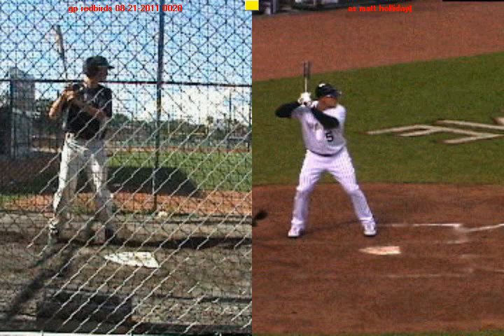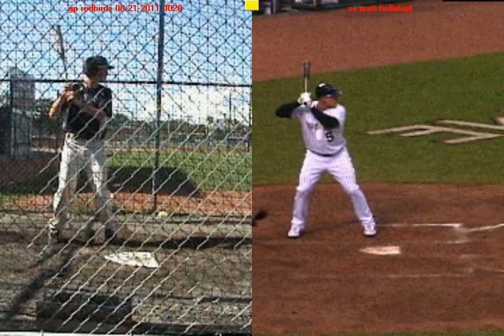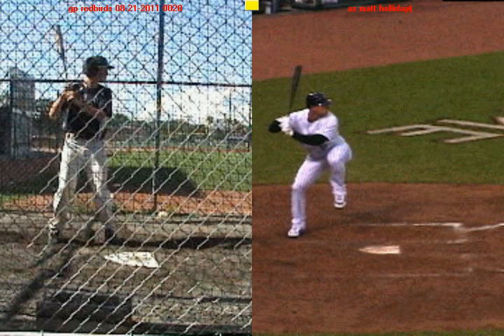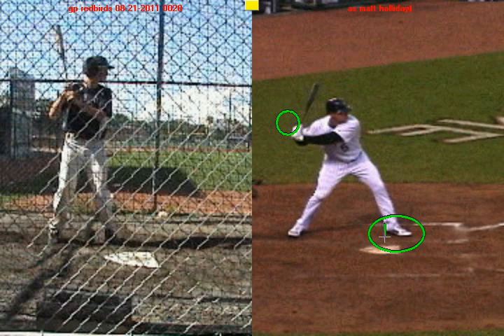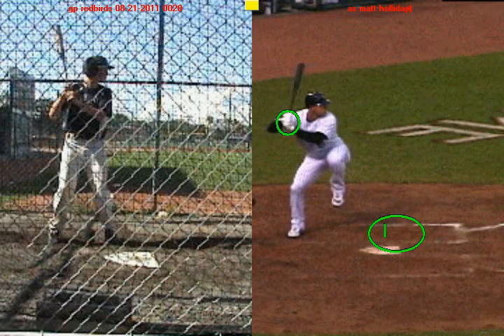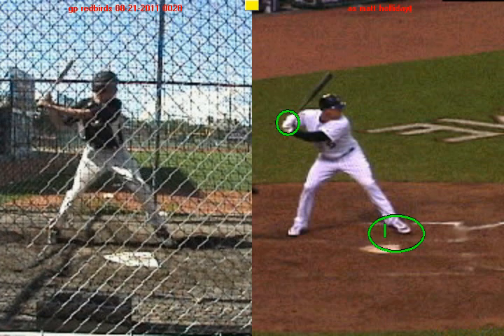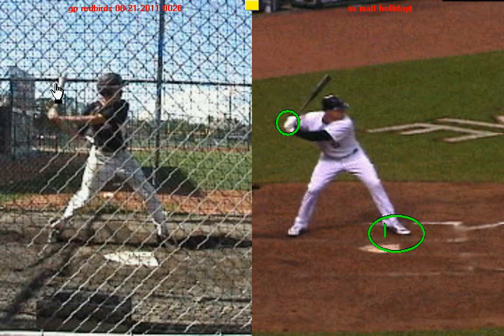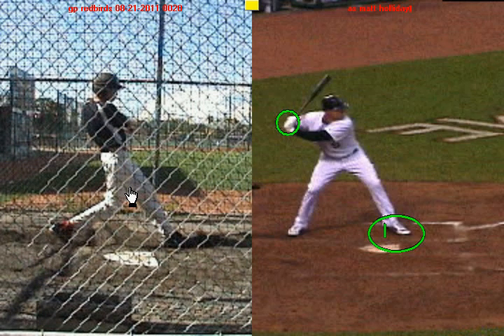posttime.avi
Gordie Post: Improvements